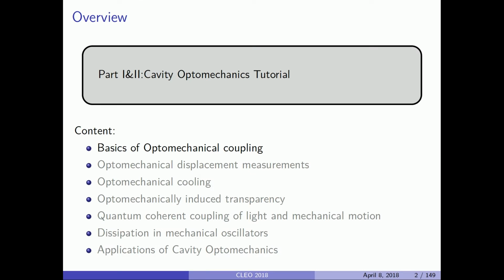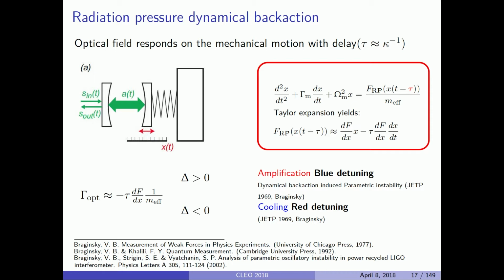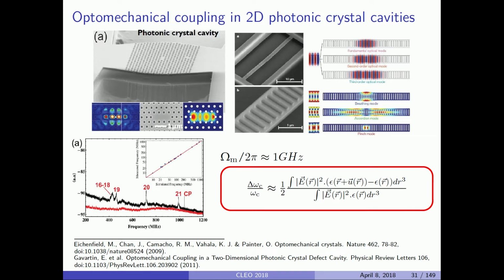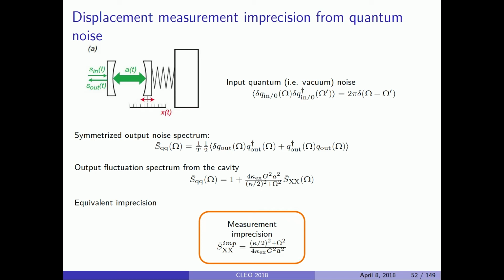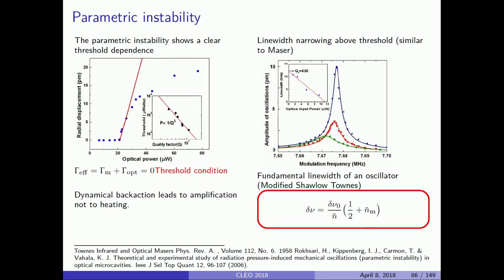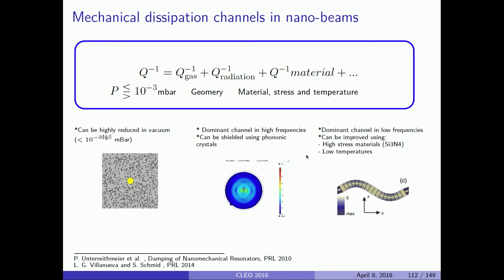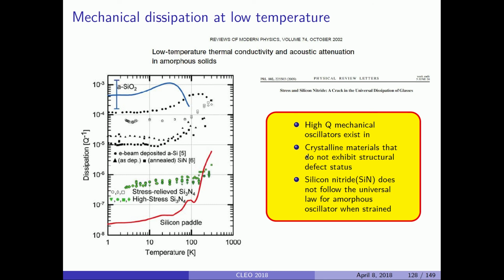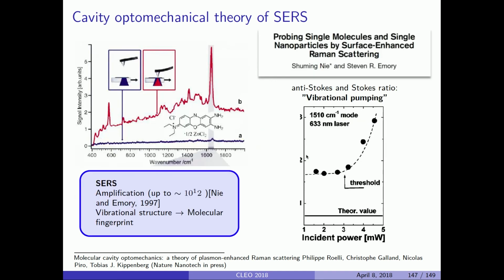2018 CLEO - Tutorial on Cavity Optomechanics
Short course given by Tobias Kippenberg at CLEO conference, May 2018, San Jose, California